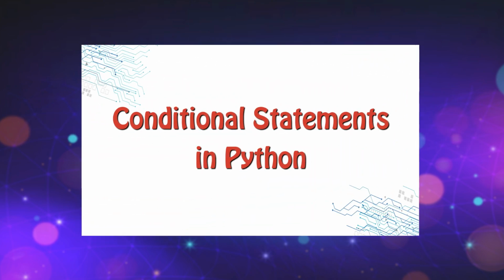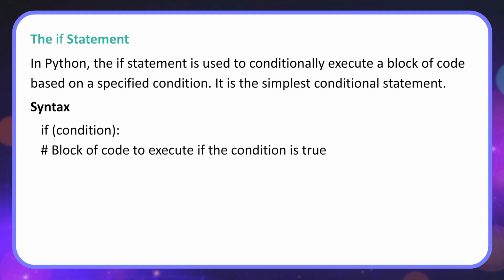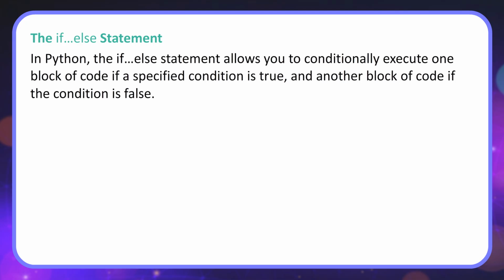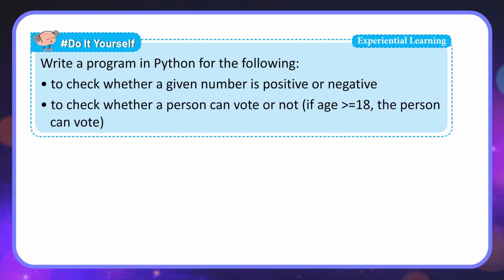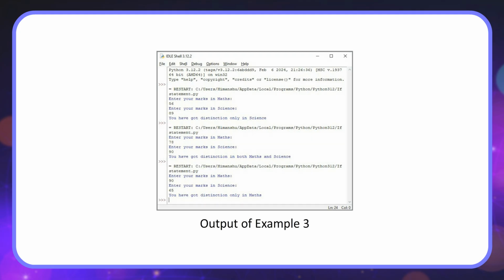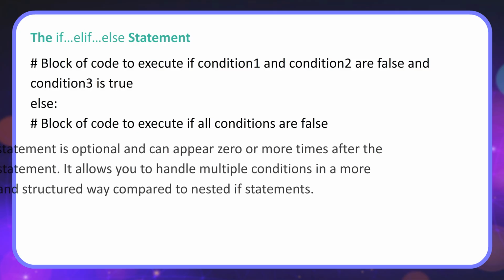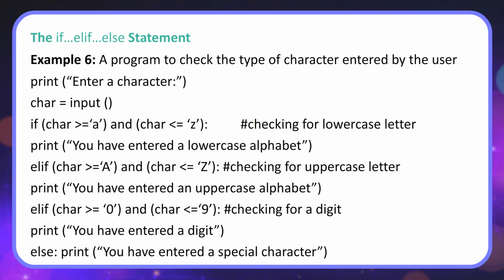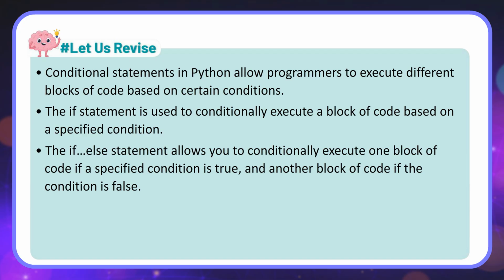Conditional Statements in Python || Chapter-8 || Class-7 || Computer-7